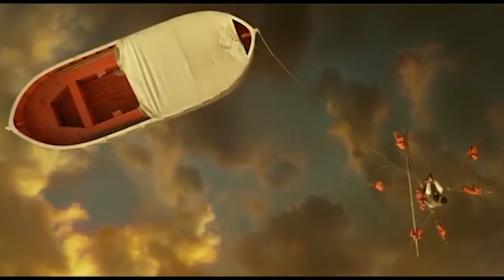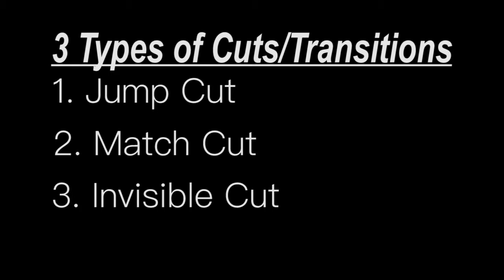EMC 4800 003 Video Esssay Stephens